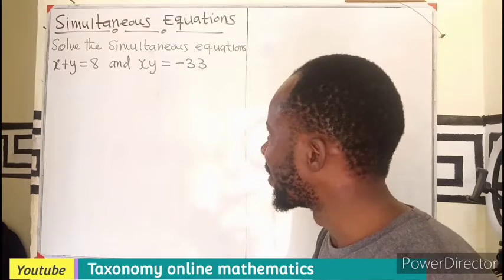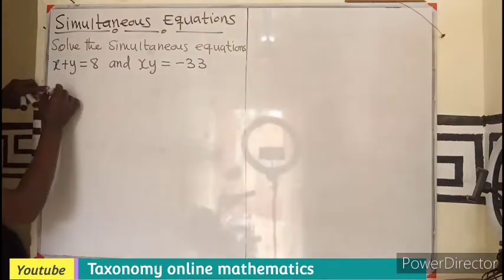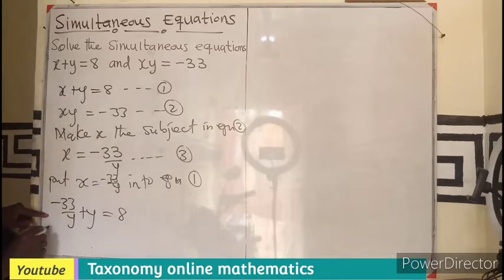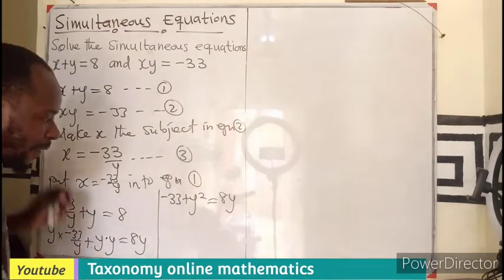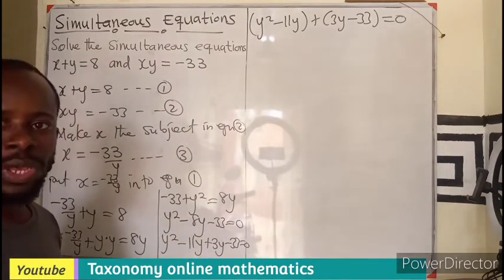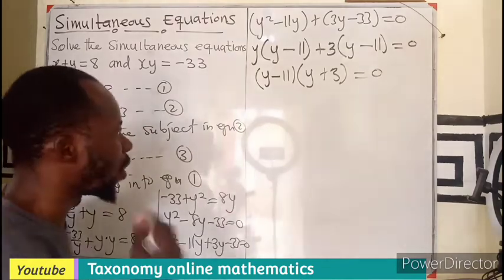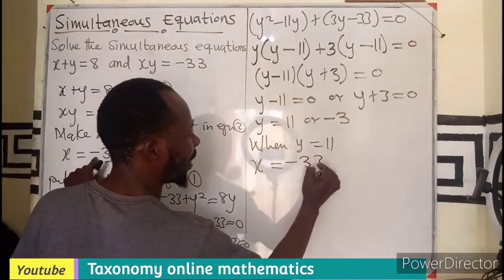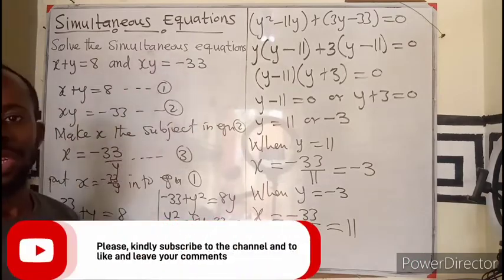How to solve simultaneous equations resulting in quadratic equation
In this video, we will provide an answer to the question: Solve for x and y in x + y = 8 and xy=-33.